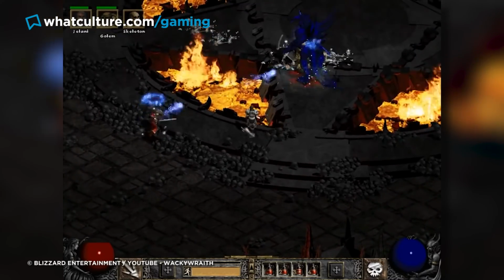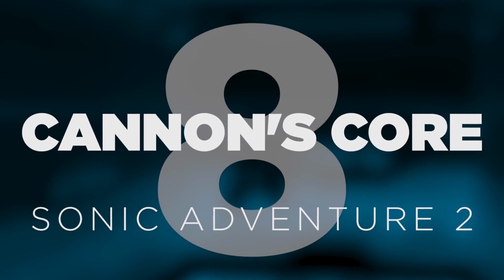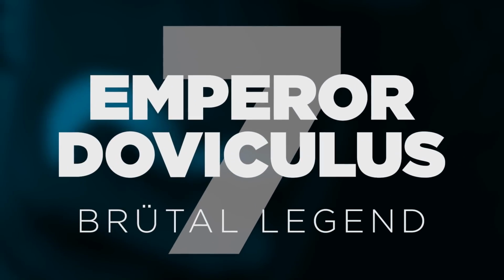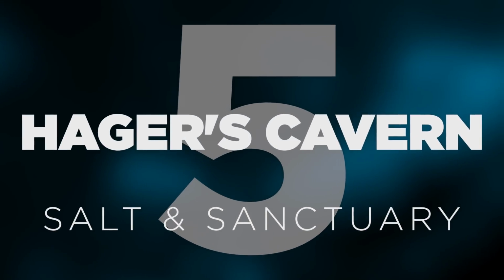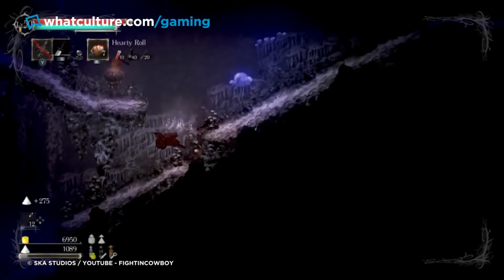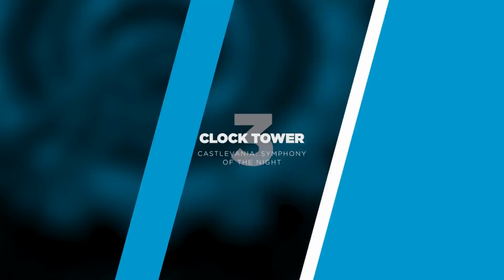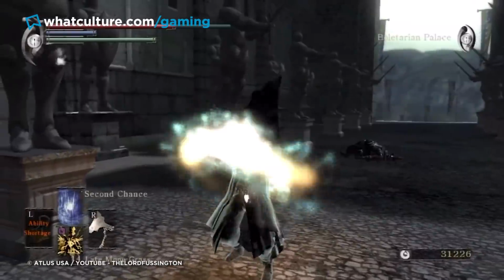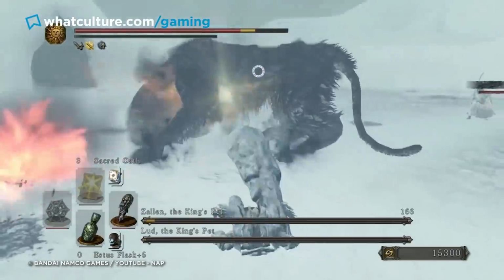10 Video Game Boss Gauntlets That Made You Rage Quit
The real boss battle was the foes you fought along the way.